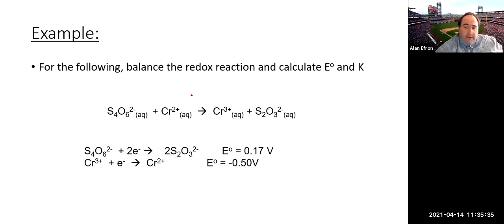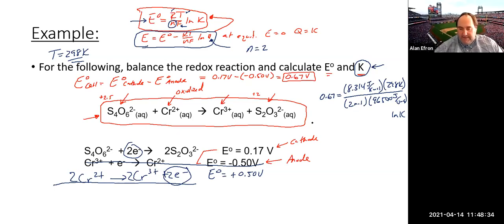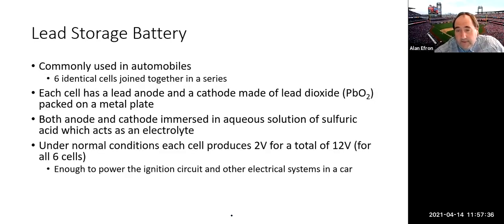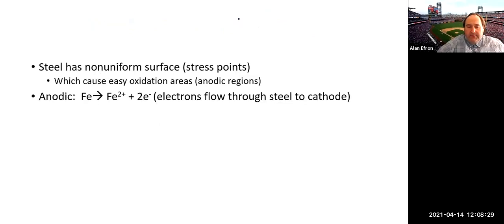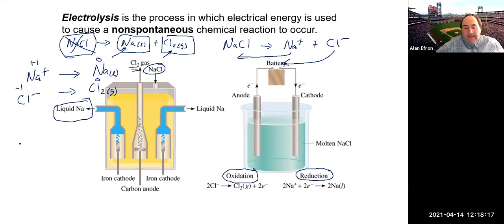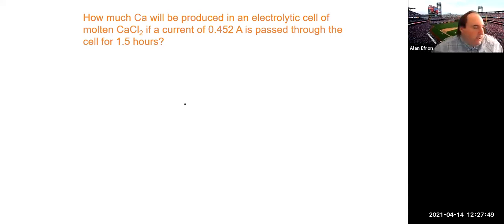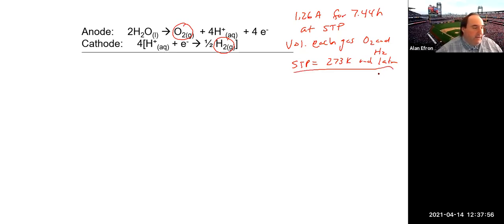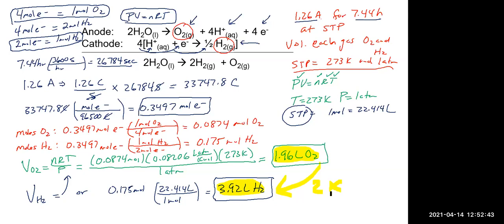Chem 1B Lecture 4/14/21 (Ch 18)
We lectured on Ch 18 (galvanic cell, batteries, corrosion, electrolysis)